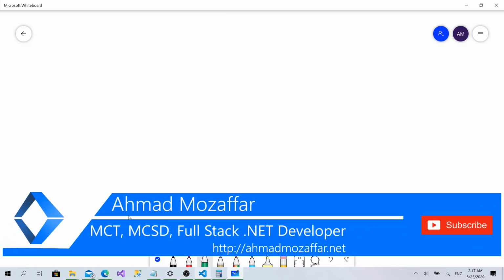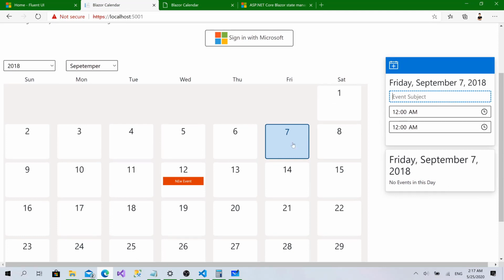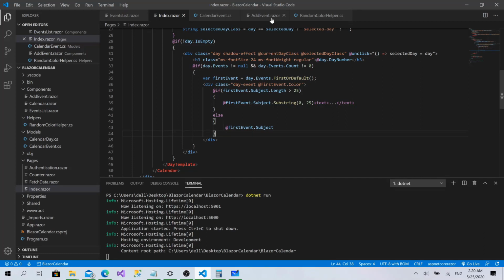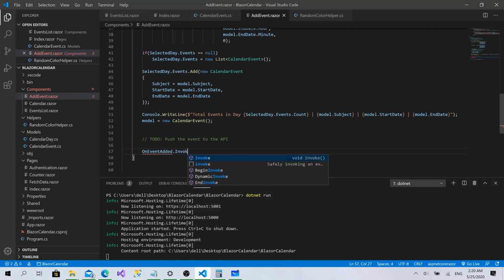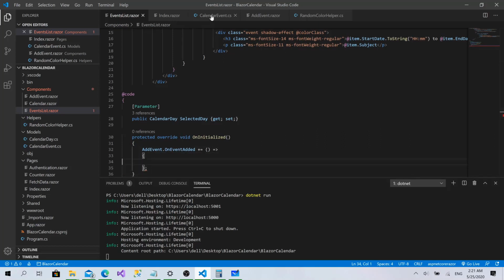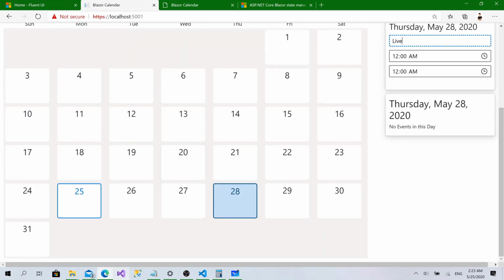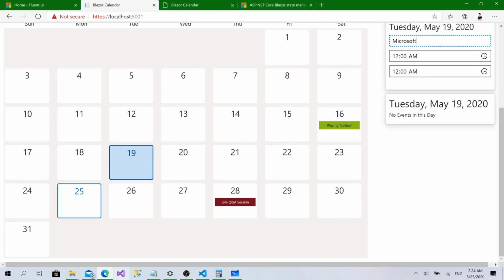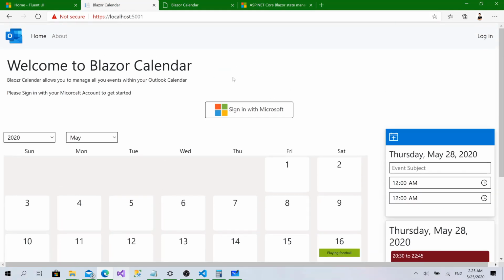11- Blazor WebAssembly State Management between components | Blazor WASM Outlook Calendar Full App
In this video we will learn how we can notify other components to re-render themselves  after a change happen in a child or sister component.